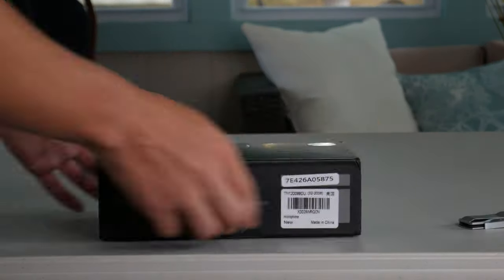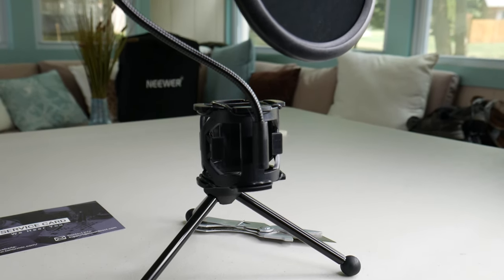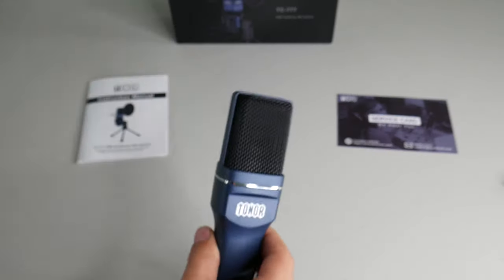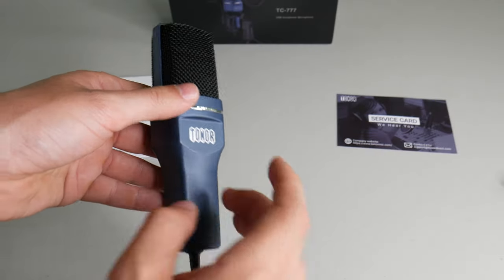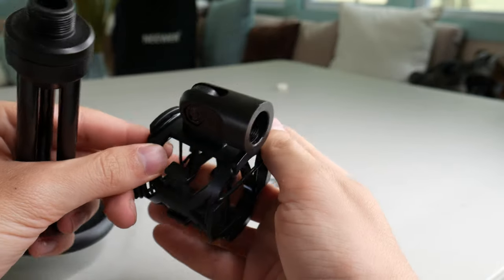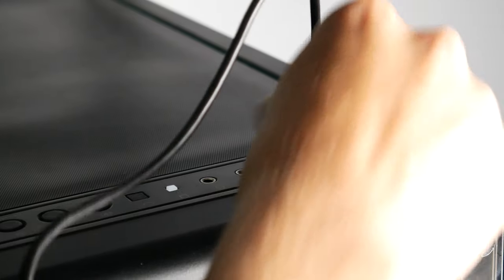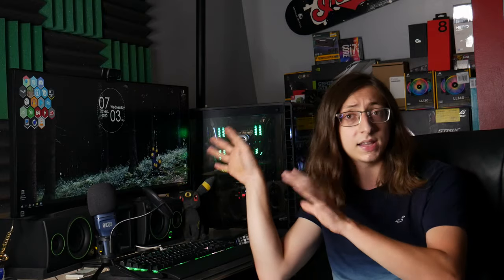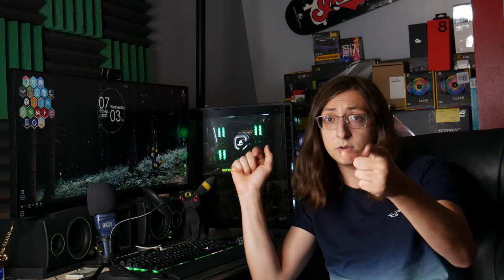A Cheap AND Quality Gaming Microphone Under $50? - TONOR TC-777 Review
Today I get to take a look at the TONOR TC-777 USB gaming microphone and see how it stacks up against the competition. The microphone itself manages to perform very well for being just $40!  If you're looking to get into podcasting or recording on a budget, or are just looking for a nice tabletop USB microphone, the TONOR TC-777 is a great option!

Timestamps:
Intro - 0:00
Unboxing - 0:37
Cons - 1:38
Pros - 1:56
Audio Comparison - 2:59
Conclusion and Thanks - 3:47